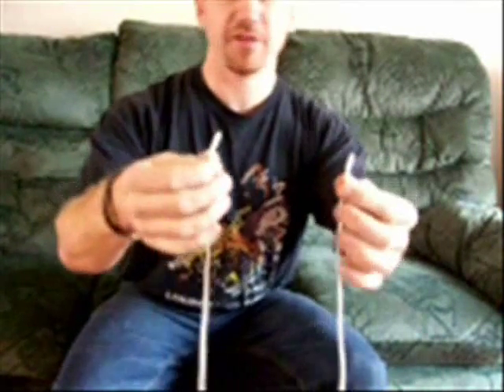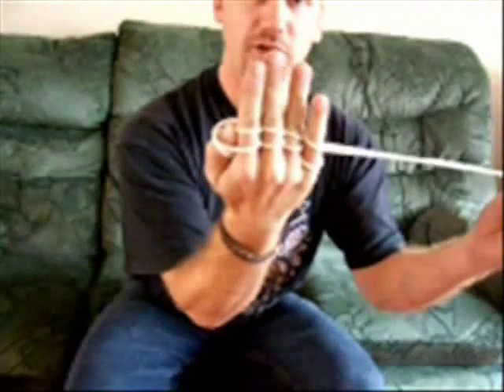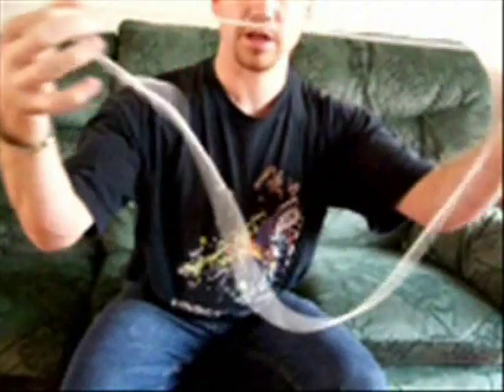String Through Fingers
A simple effect my dad taught me when I was young.